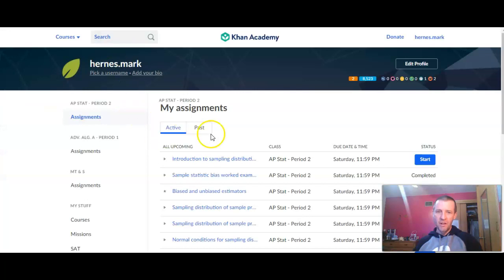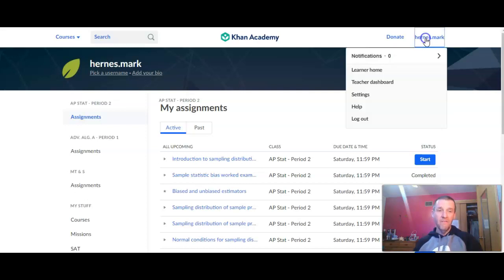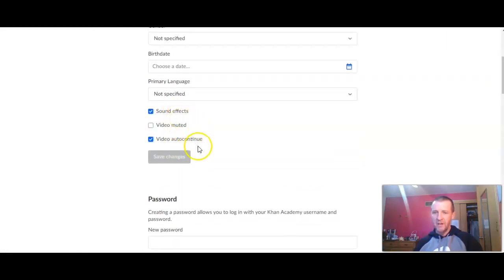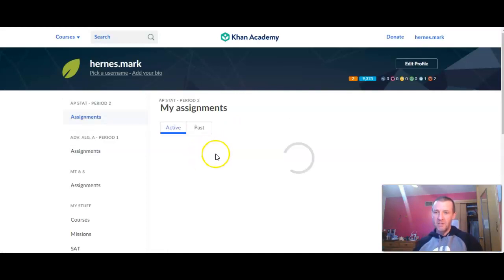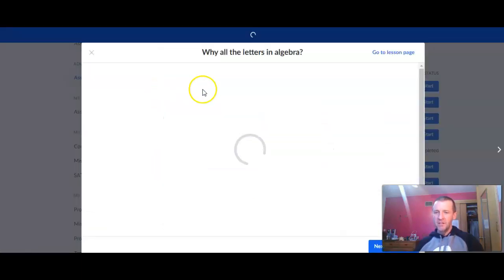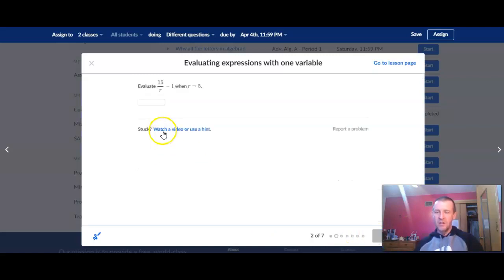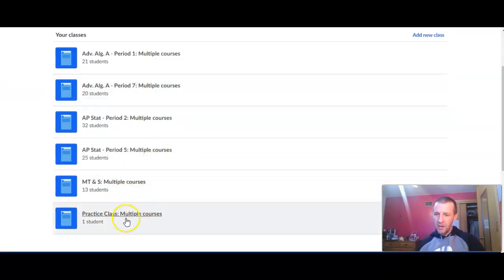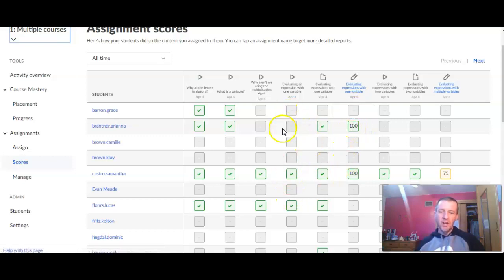Khan Academy Clarification(s)